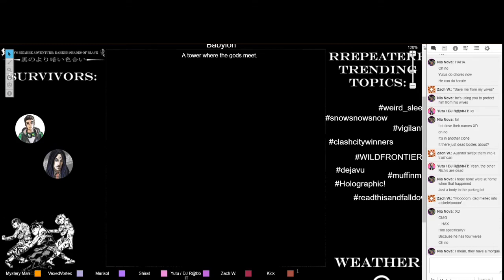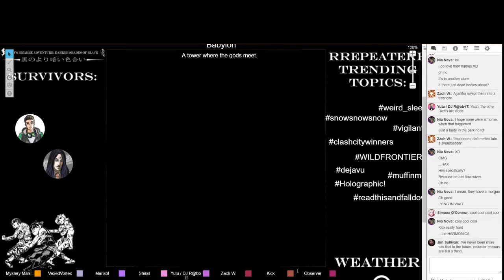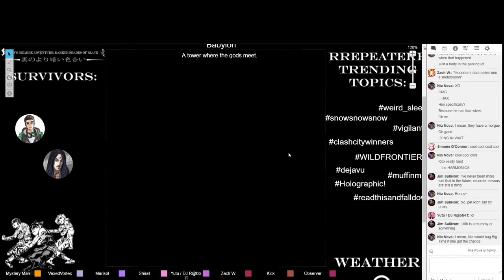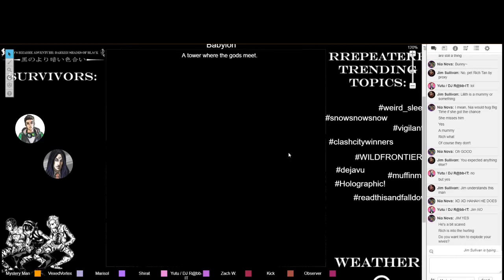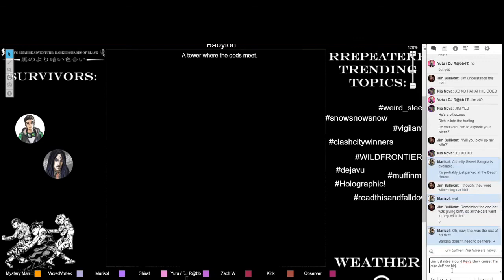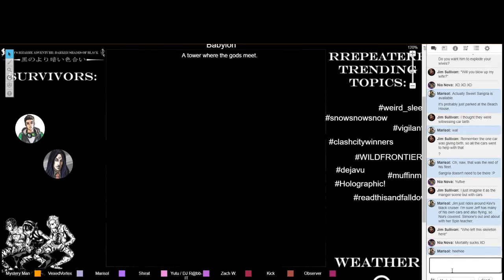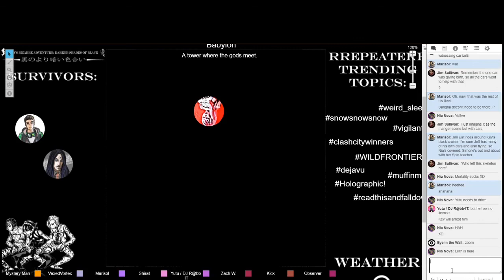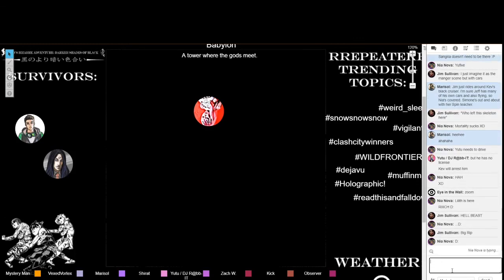Yutu and Rich In the Parking Garage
A crazy, violent woman may or may not have had the intention of assaulting them.